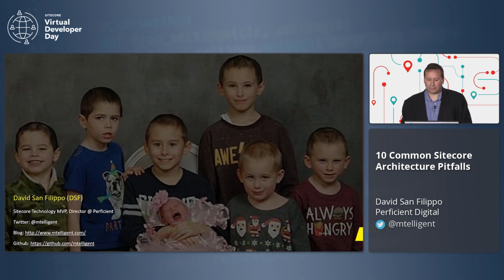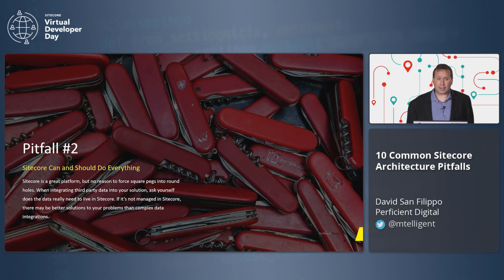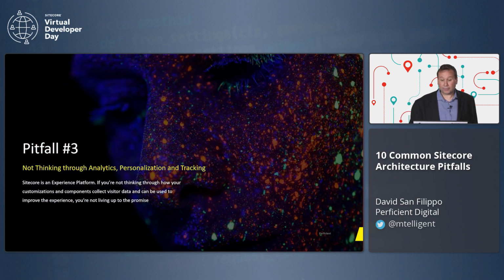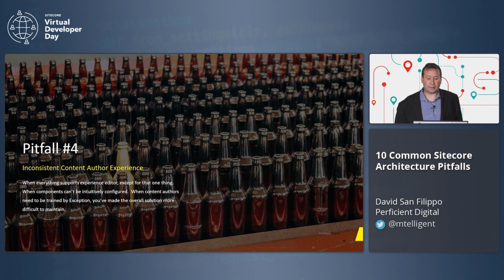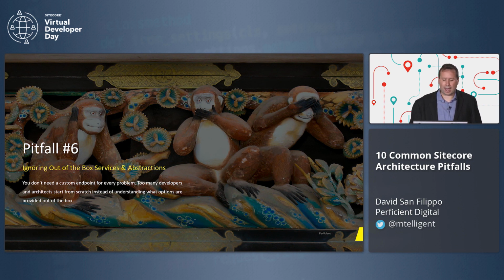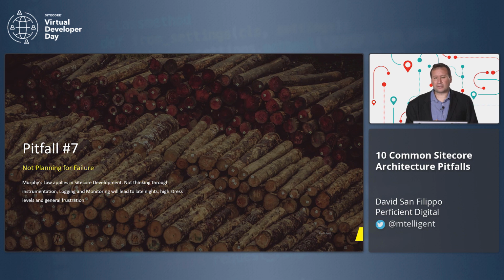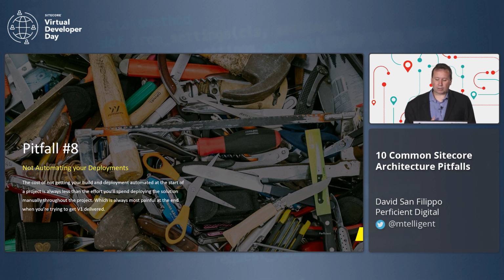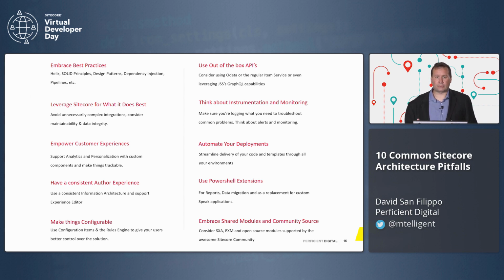Virtual Developer Day 2020 - 10 Common Sitecore Architecture Pitfalls -David San Filippo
Wondering about WORST practices? In this SitecoreVDD session, David San Filippo (@mtelligent) covers 10 pitfalls from Ignoring Best Practices to Avoiding the Ecosystem, to help you understand how you should think about strong Sitecore architectures.